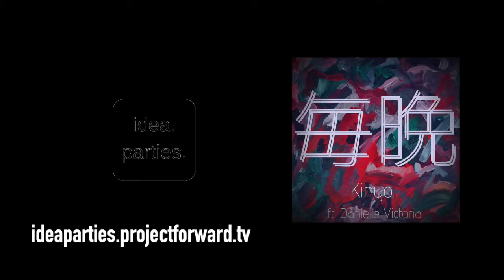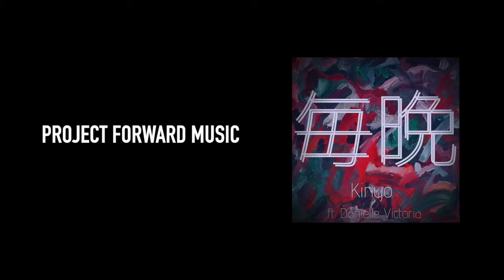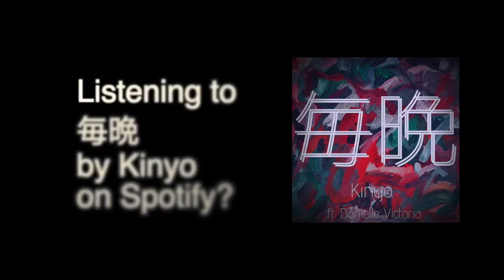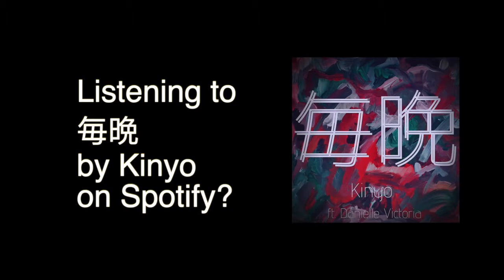idea parties - 毎晩 - Project Forward Music Promo Spot